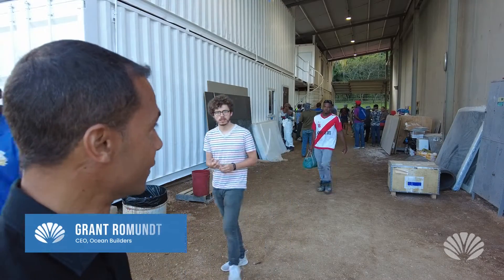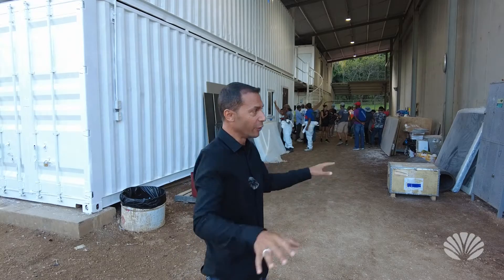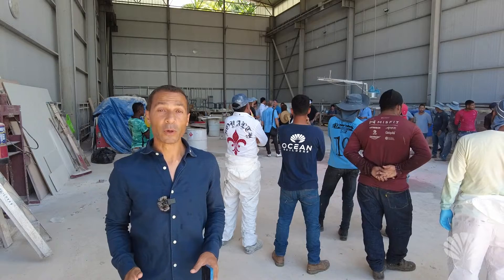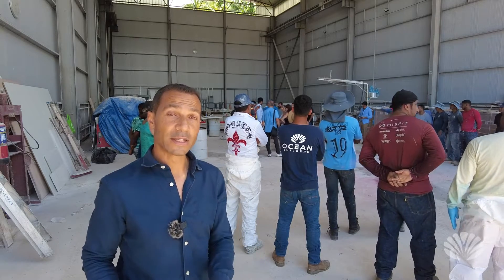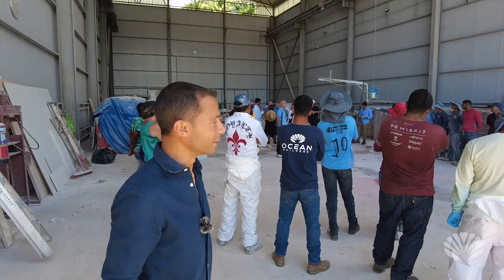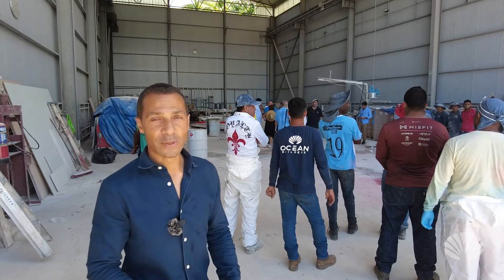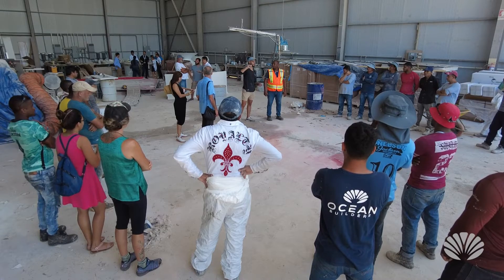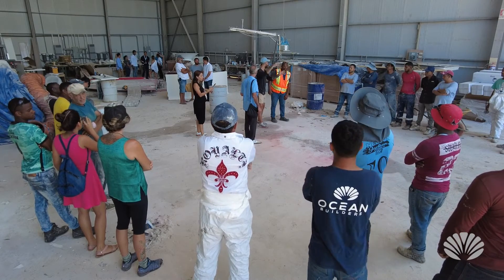First Day of Factory Cleanup for The Grand Opening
Something is missing from our factory today. But what could it be? “The Pod”, yes indeed! We moved it out to the open and we now have a big empty space ready for the grand opening. Well, “empty & ready” aren’t entirely true for the time being.